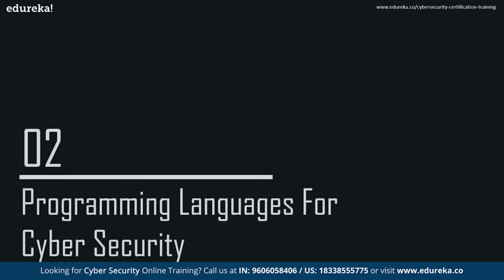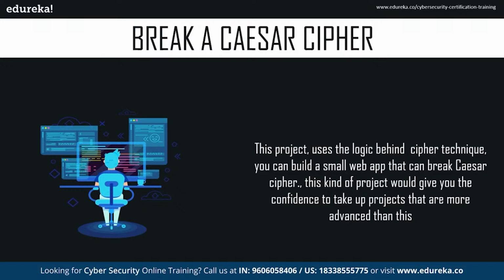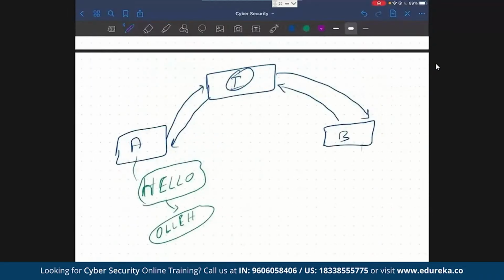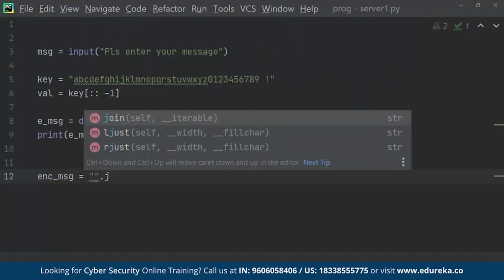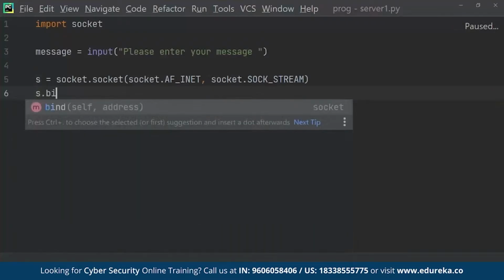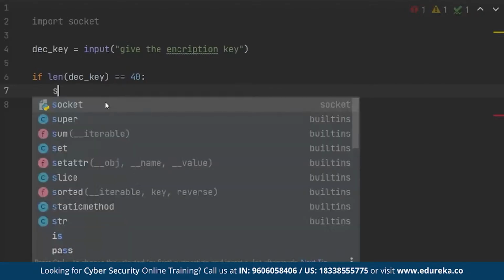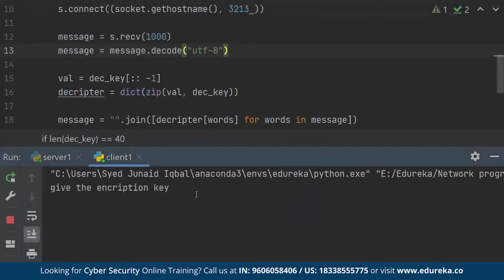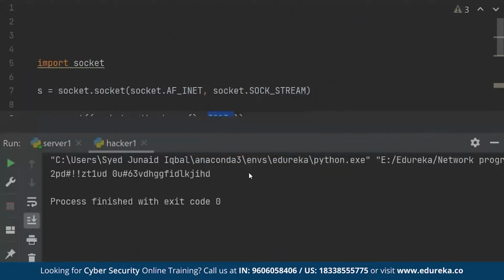Coding For Cybersecurity | Programming In Cybersecurity | Edureka Rewind - 4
This Edureka video on "Coding for Cybersecurity"  will help you understand and learn the fundamentals of Cyber Security. This Cyber Security Tutorial is ideal for beginners who want to get insights into how programing and coding can help you in your quest for a career in Cybersecurity. We will also see how to build a Cryptographic System using Python. Following pointers are covered in Coding For Cybersecurity Video:
00:00:00  Introduction
00:00:48  What is Cybersecurity?
00:02:00  Programming Languages for Cybersecurity
00:07:51  Cybersecurity projects for beginners
00:10:38  A Cryptographic system using Python

Cybersecurity is the combination of processes, practices, and technologies designed to protect networks, computers, programs, data and information from attack, damage, or unauthorized access. In this best Cyber security training Course, you will learn about the aspects of Cyber security from defensive as well as offensive side, along with the methodologies that must be practiced, ensuring information security of an organization. This online Cyber security courses with certificates will cover concepts such as ethical hacking, cryptography, computer networks & security, application security, idAM (identity & access management), vulnerability analysis, malware threats, sniffing, SQL injection, DoS, session hijacking, and various security practices for businesses. These concepts will train them for roles such as Network Administrator, System Administrator, Security Analyst, Security Engineer, Pen Tester, and more. It covers practical’s using wide variety of cybersecurity tools which is common for security experts and not just specific to pen testers.